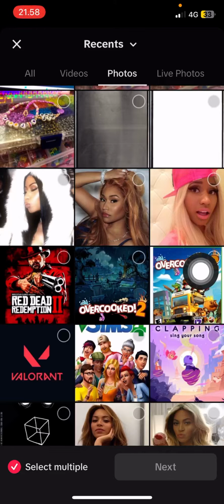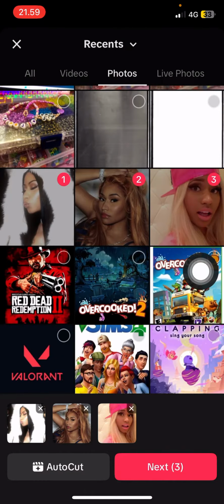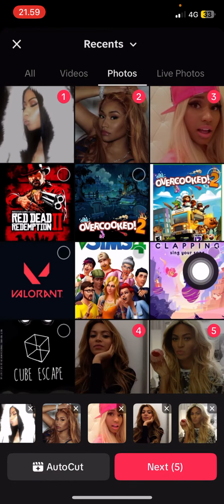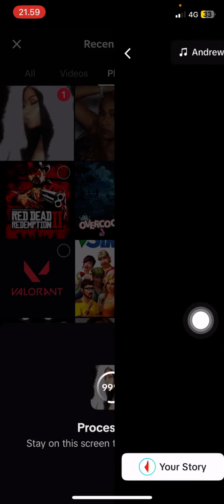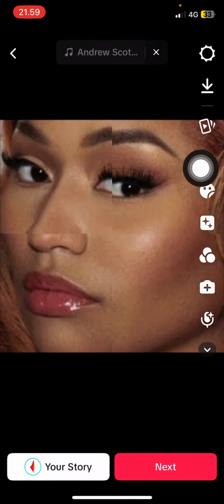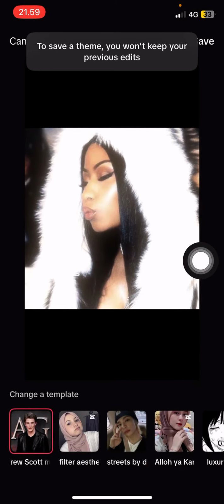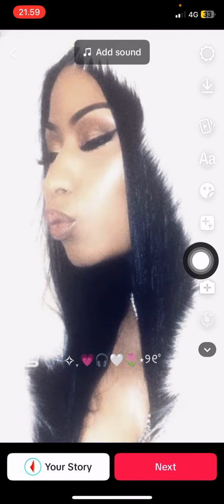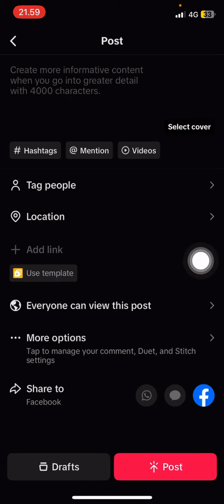Easy Editing Tutorial! How You Can Make TikTok's App Edit Your Videos Using The AutoCut Feature?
This tutorial will show you how you can easily edit your videos on TikTok.